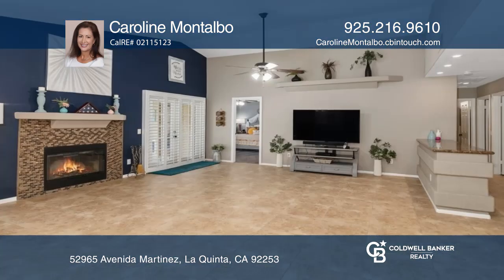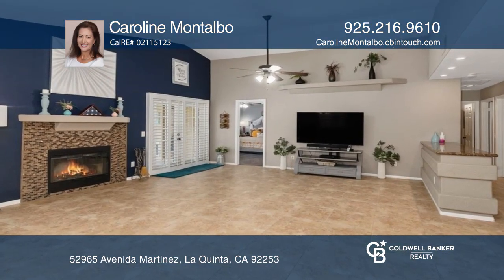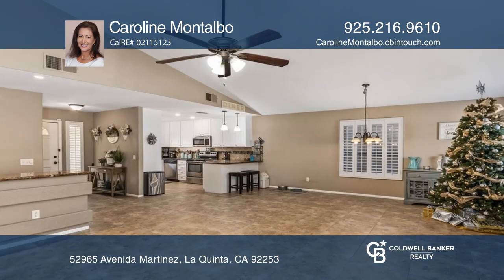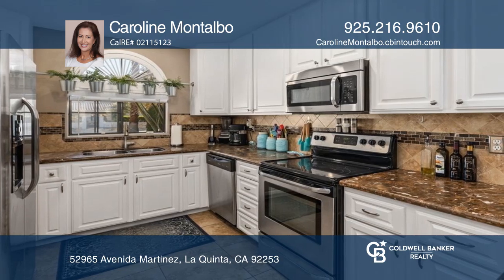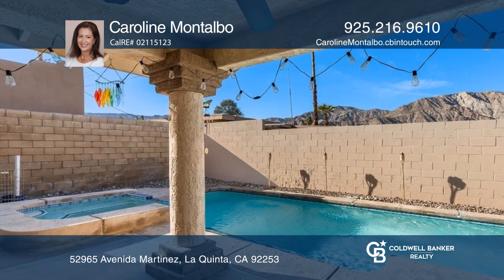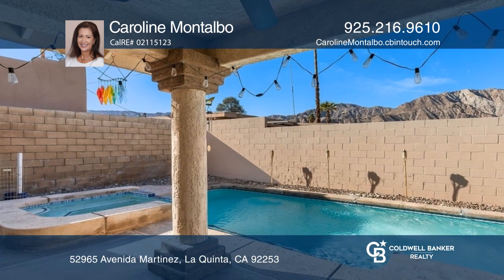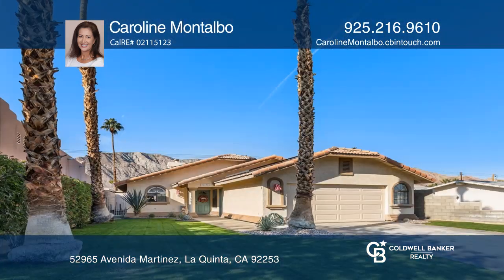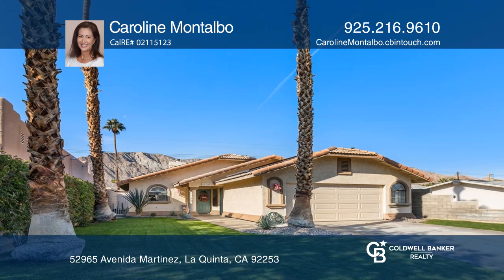52965 Avenida Martinez La Quinta, CA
52965 Avenida Martinez, La Quinta, CA

Welcome to the beautiful and historic La Quinta Cove. This three bedroom, two full bath home offers open concept living, ceramic tile flooring, a cozy gas fireplace, granite countertops and stainless steel appliances. Take in the majestic mountain views while entertaining your guests on the covered